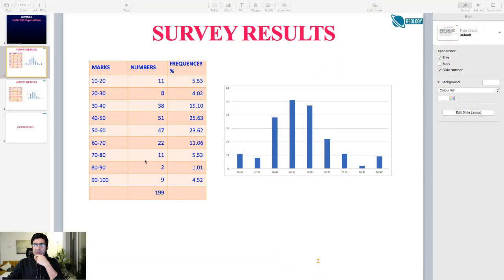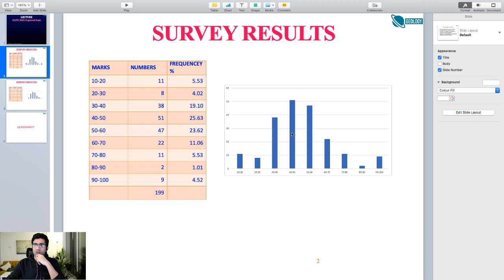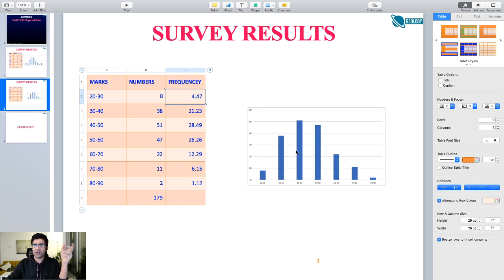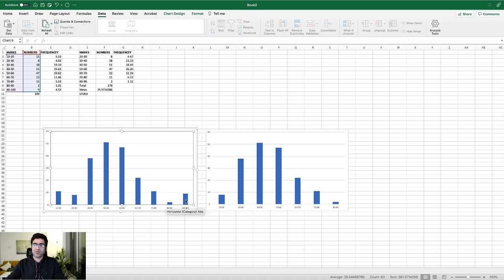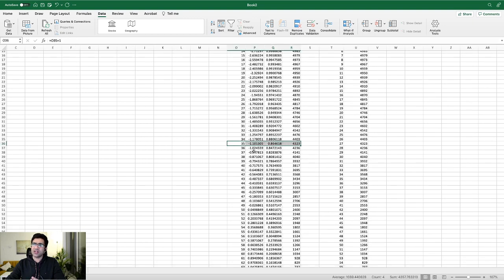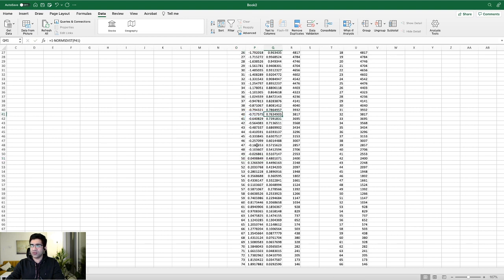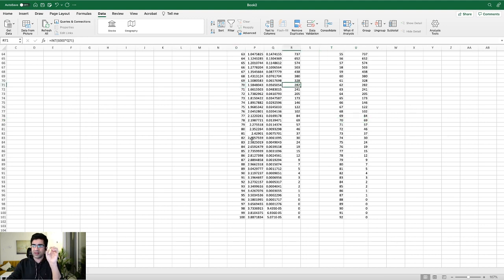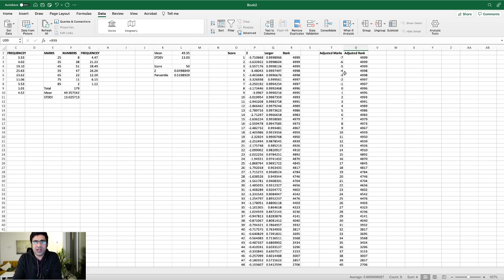GATE Expected Rank: Geology 2022